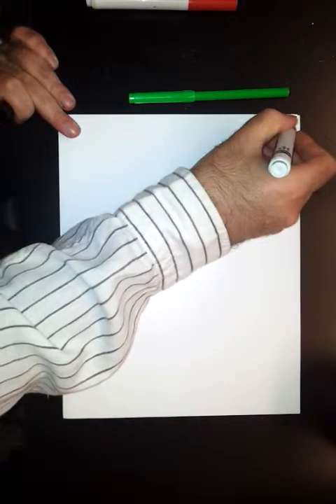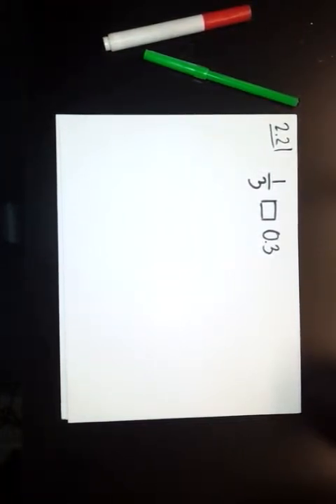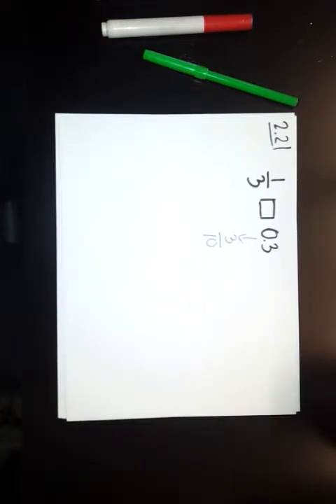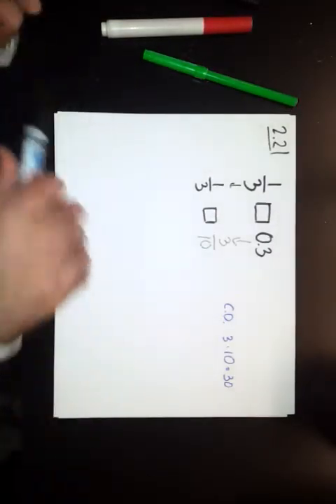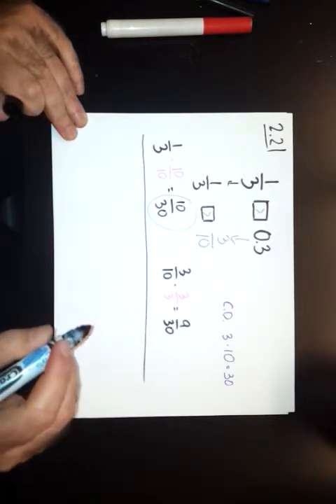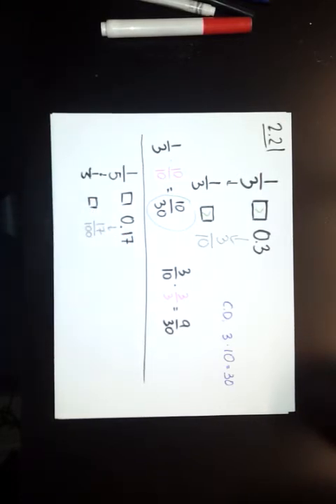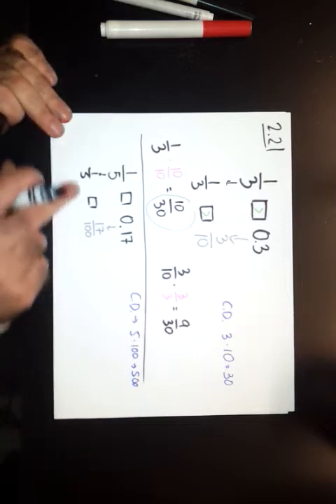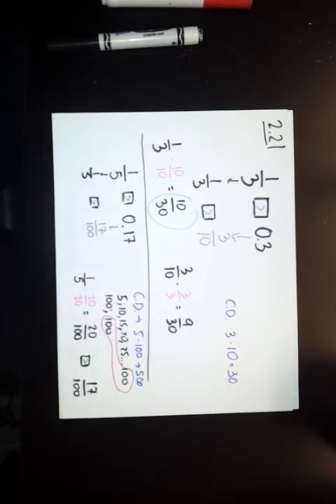Video Lesson 2.2 part 2 (WB)